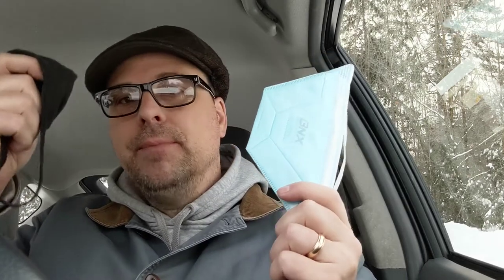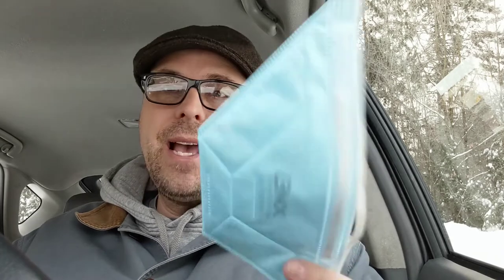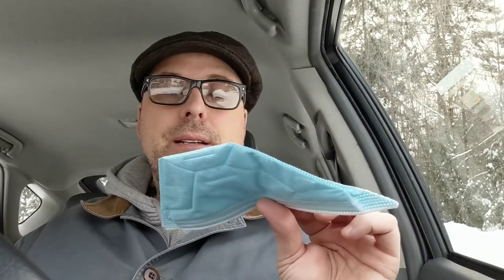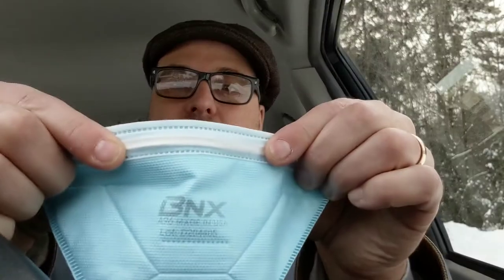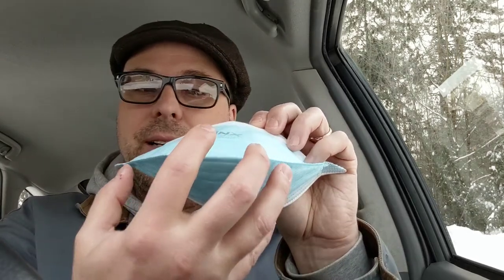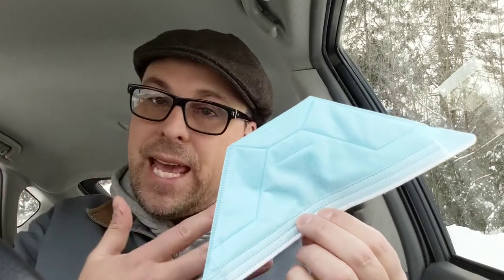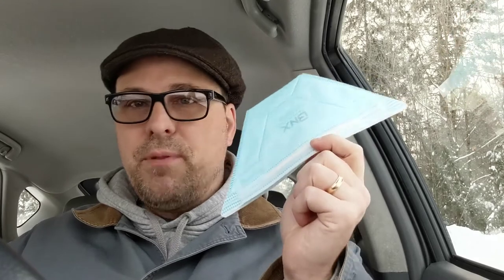This is the Best KN95 Mask Made in the USA - Fits Tight!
The BNX A96 face mask is manufactured in the USA. It has a KN95 certification and their N95 certification is pending.